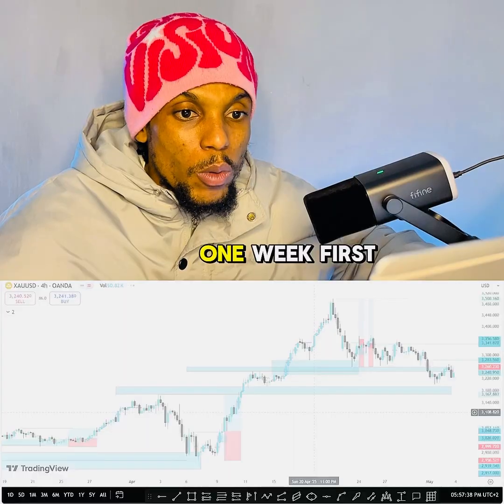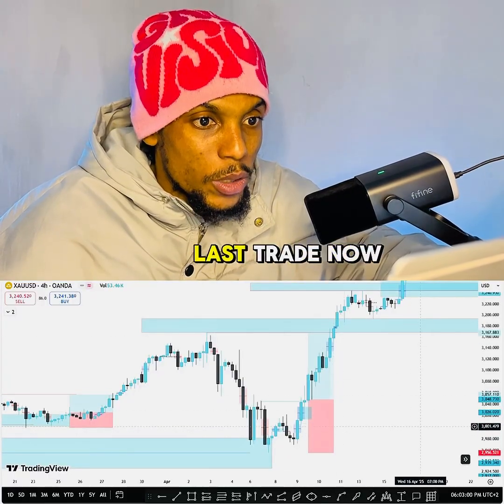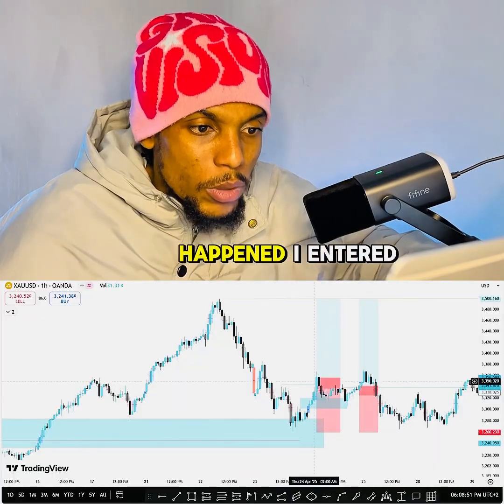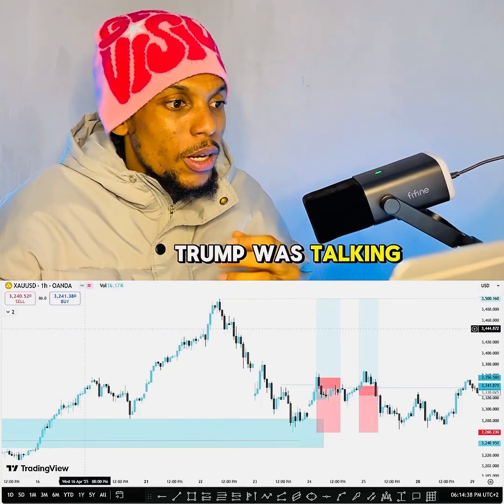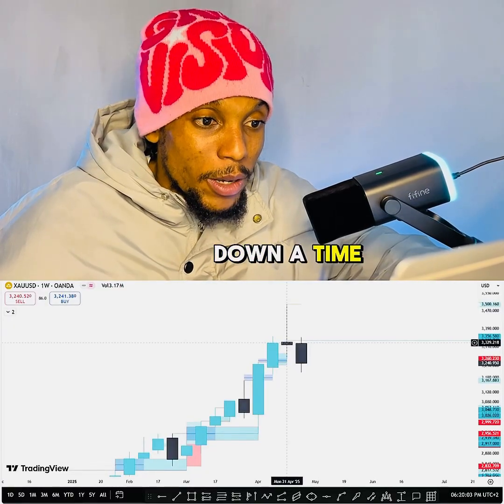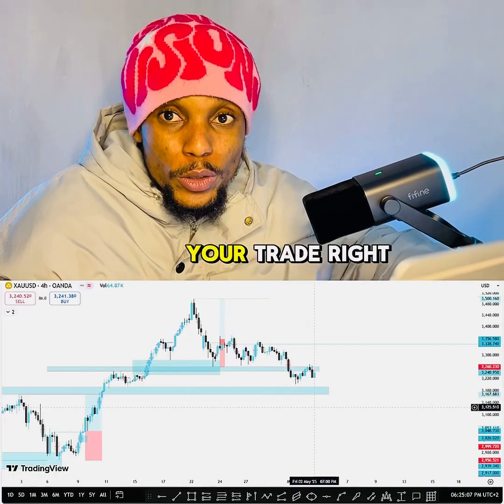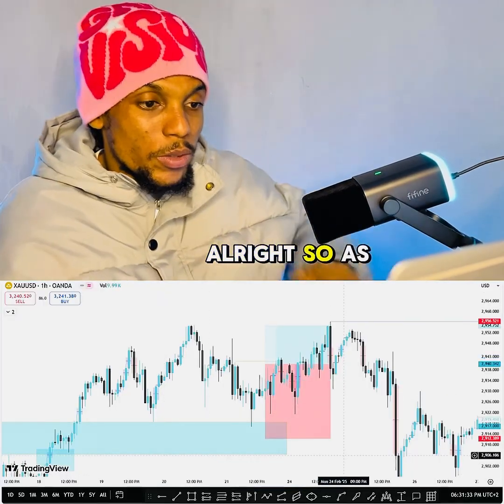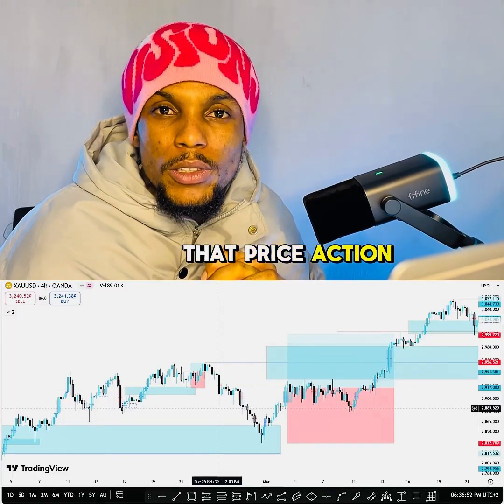$1000 profit, $450 loss, and lessons learnt from them. EDUCATINAL 💯